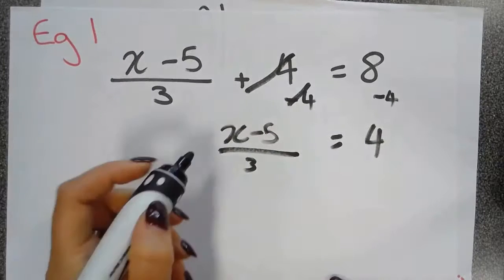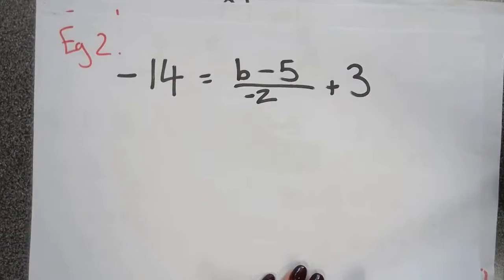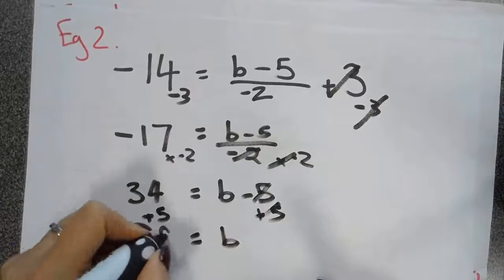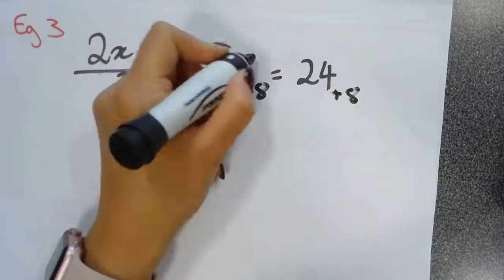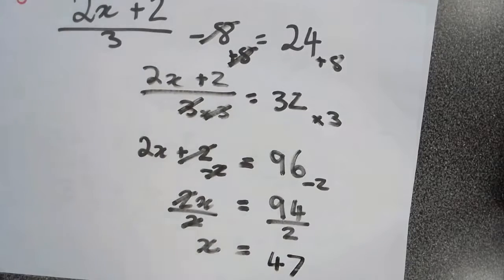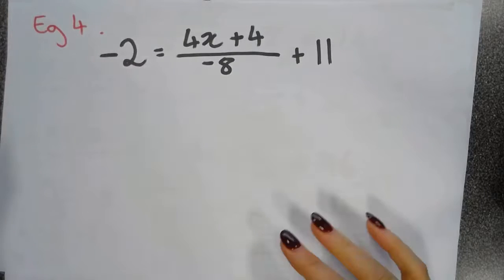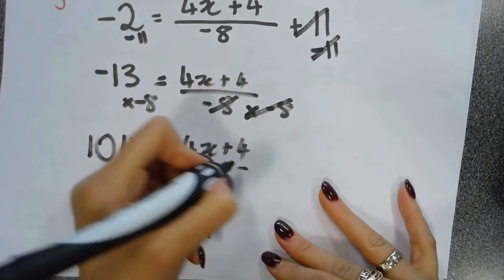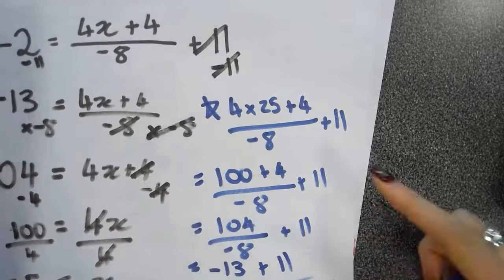Algebra Solving Multistep Problems